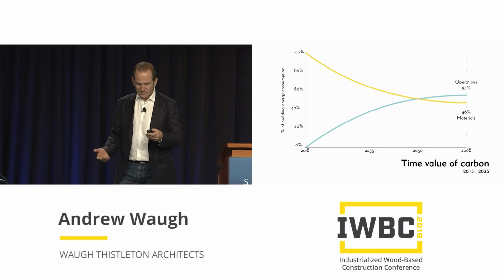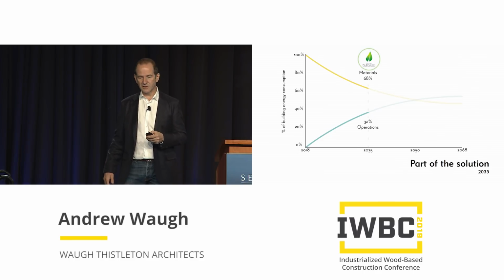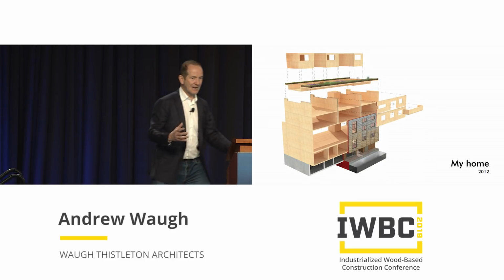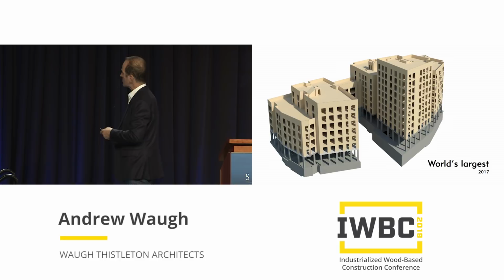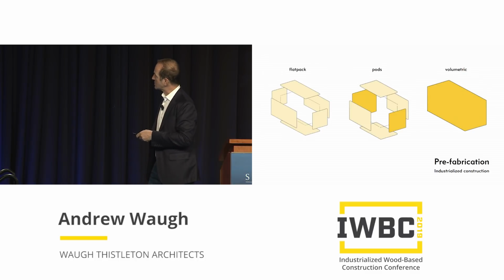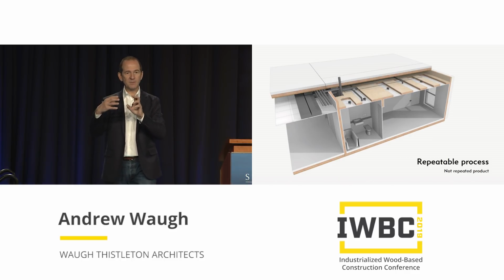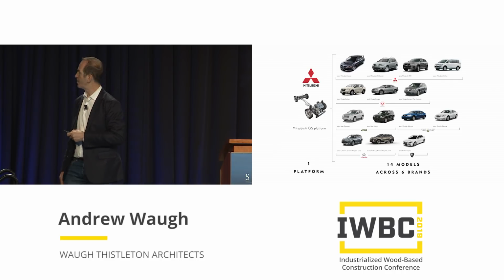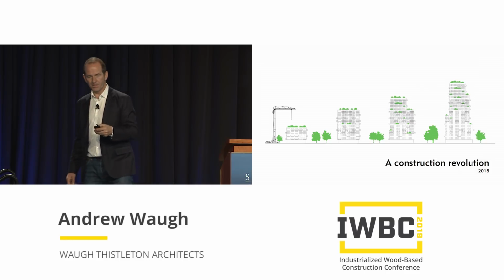Andrew Waugh - Renowned Architect - IWBC 2018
Andrew Waugh

Renowned Architect, Pioneer in the Use of CLT, a Founding Director of Waugh Thistleton Architects

Andrew is a founding director of Waugh Thistleton Architects, a world leading architecture practice in the use of cross-laminated timber (CLT). Over the last 20 years Andrew has worked on award winning schemes from cinemas to synagogues, social housing to shopping centres.

A dedicated advocate of timber construction, Andrew encourages clients to look at the feasibility and benefits of new technologies and innovative methods of construction. He was responsible for the pioneering Stadhaus, the first urban housing project to be constructed entirely from prefabricated solid timber for which he was awarded the RIBA President’s Medal for Research, and Dalston Works, the world’s largest CLT residential building, completed in 2017.

Waugh Thistleton Architects recently won the World Architecture Festival Best Completed Religious Building award for their design of Bushey Cemetery in north London. The congregation halls, formed of rammed earth, were commended for their sensitivity to the surrounding environment and the ceremony and tradition of the Jewish faith.

Driven by a passion for sustainable design, Andrew continues to research from within the practice. He lectures across the world with a focus on sustainability, timber construction and the future of architecture.